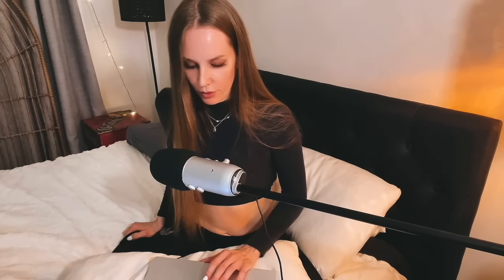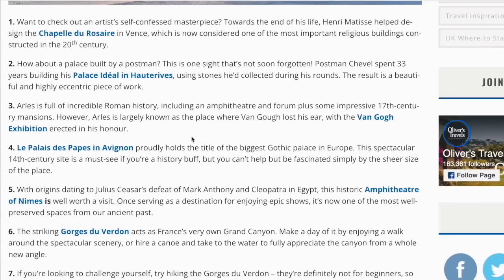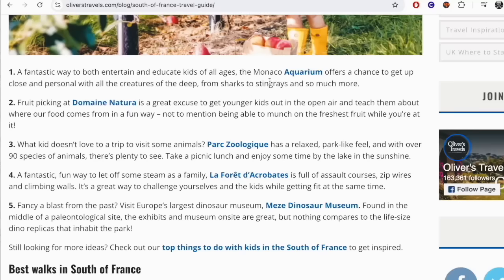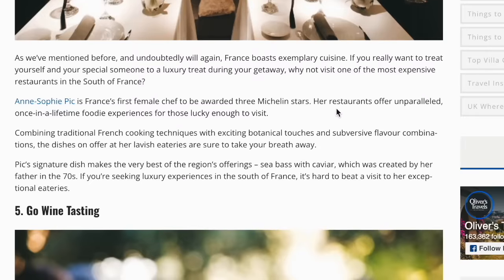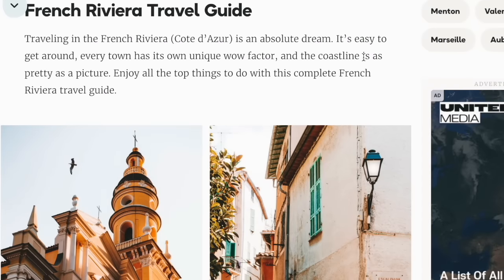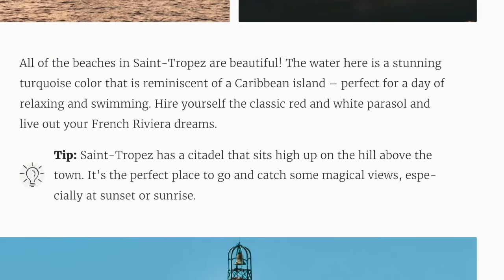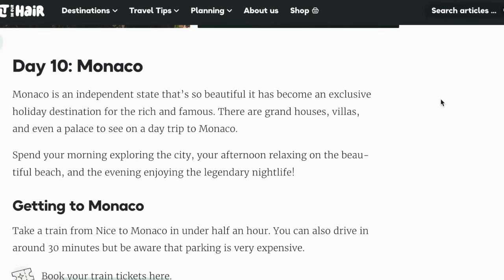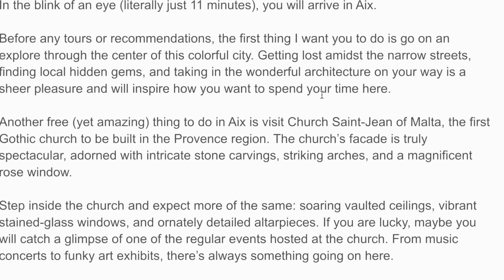reading south of france travel blogs 🤩✈️🇫🇷❤️soft spoken ASMR tingles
Quietly reading (not  whispering) these travel blogs and learning more about the south of France. Hopefully Ill do more videos on other places i might travel one day too 😍 let me know your suggestions 🙏💕 xo

Please enjoy my soft spoken ASMR vlogs, reading and cooking videos, hopefully you'll find them relaxing, get tingles or go to sleep.